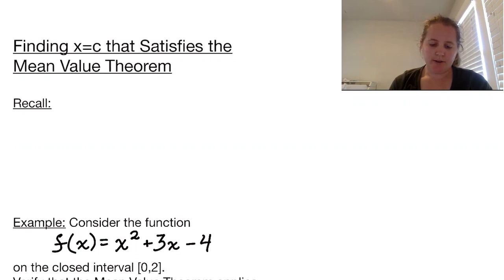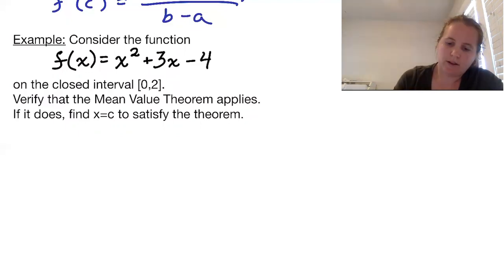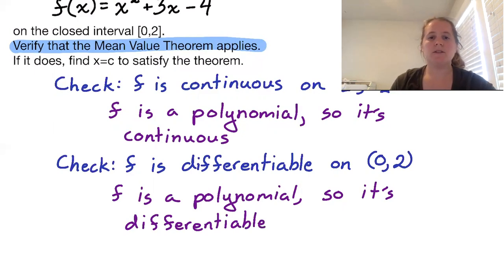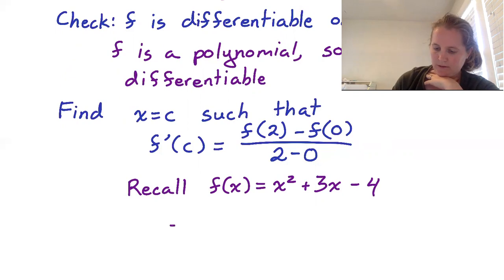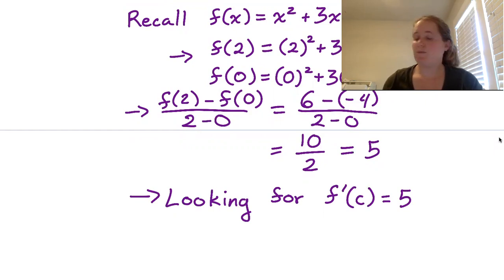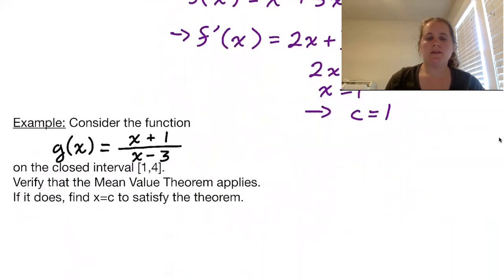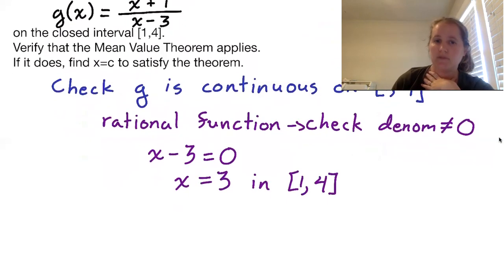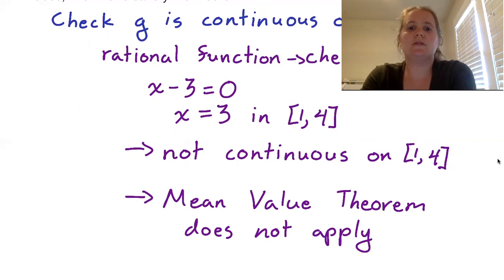Section 3.2, part 4: Finding x=c that Satisfies the Mean Value Theorem